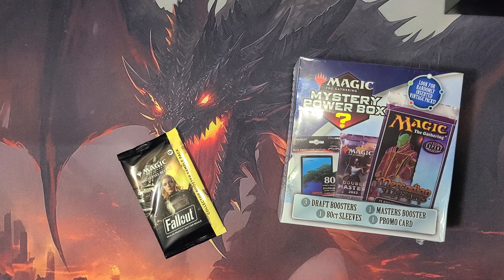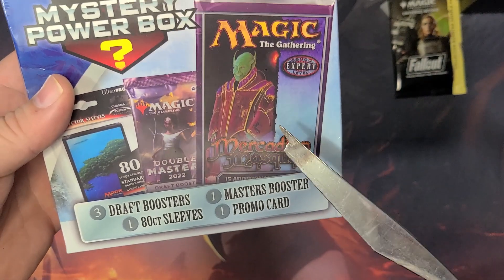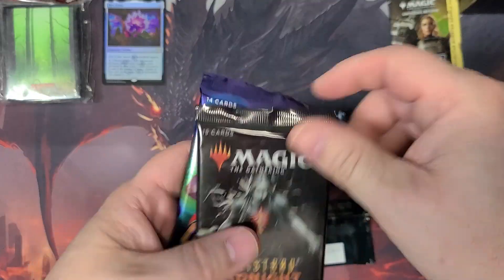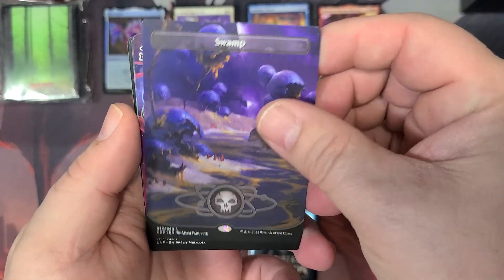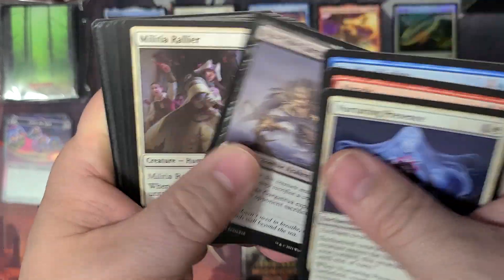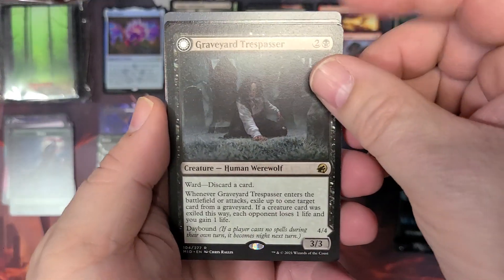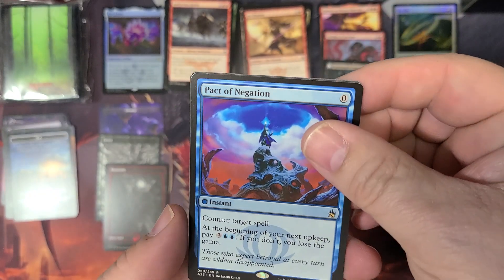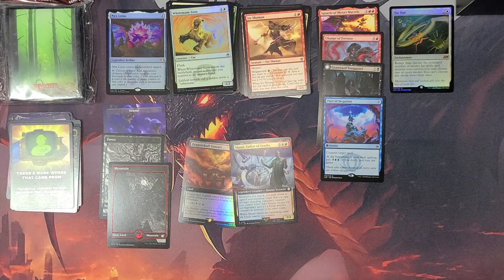An MJ Thriller